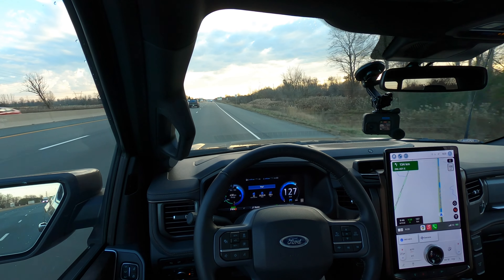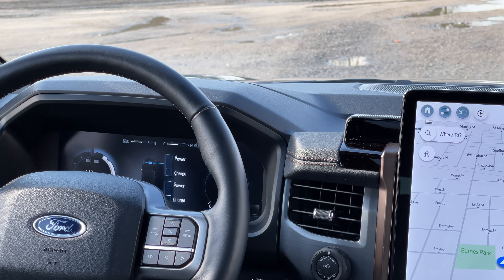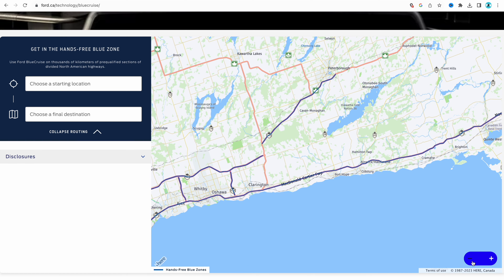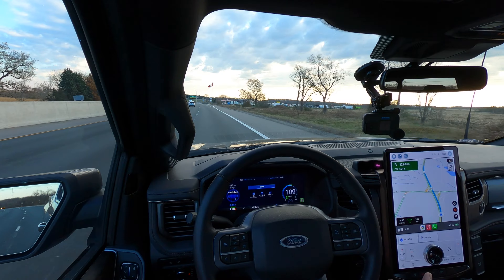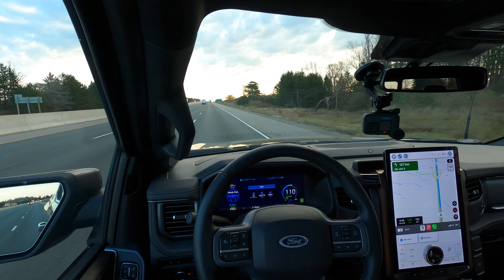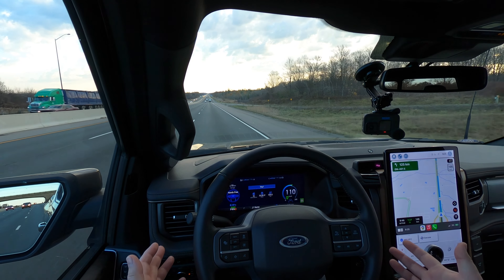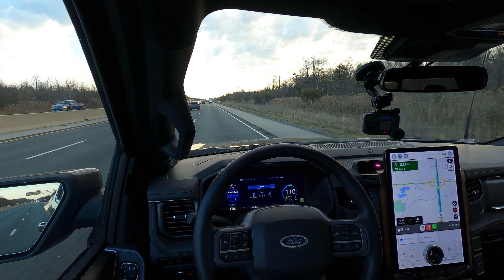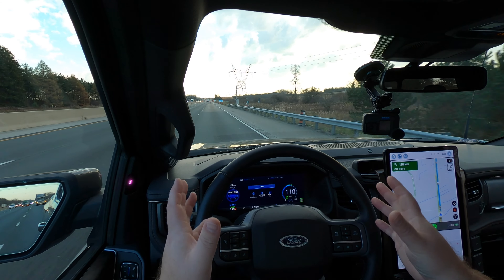Putting Ford's BlueCruise Hands-Free Driving to the Test on Ontario Highway 401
Ford's BlueCruise 1.2 is a hands-free driving experience that uses IR in the car to ensure you're not sleeping. How well does it work? We put it to the test on North America's busiest highway.

Help support PRN with a monthly subscription. Supporters get exclusive access to content, including exclusive behind the scenes content, IRL update videos, member badges, and more!

We wrapped up our week with the 2023 Ford F-150 Lightning, a battery electric vehicle based on Ford's 14th generation F-Series pickup truck. One of the features found on our Lariat is Ford BlueCruise 1.2, a hands-free enhanced adaptive cruise control system that can help alleviate some of the stress of driving by letting the vehicle manage the basics of driving for you.

We put this system to the test on Ontario Highway 401, one of the longest continuous highways in North America and the busiest, which connects Detroit, MI in the south to Québec in the east. We hit the road in London, Ontario on our voyage to Mississauga, Ontario.

We discuss the extent of the BlueCruise map, Ford calls their Blue Zone, along with how the system keeps you paying attention while you drive. We let the system operate for nearly 160 kms total without any issues.

Chapters
00:00 Introduction
01:08 BlueCruise Explained
04:02 First TimeLapse
04:06 Testing the Attention System
05:44 Second TimeLapse
05:53 Lane Changing
07:01 Final TimeLapse
7:31 Final Thoughts
11:24 End Screen